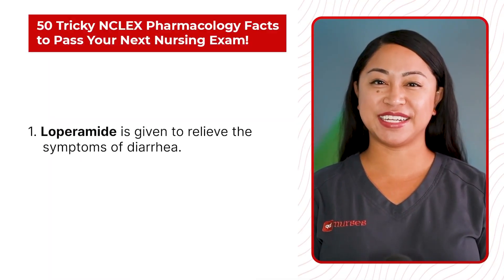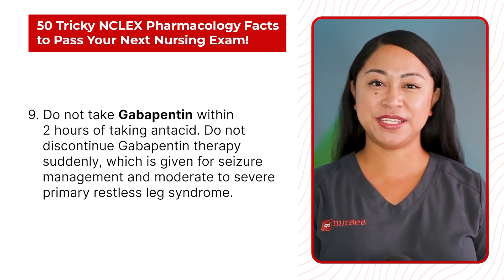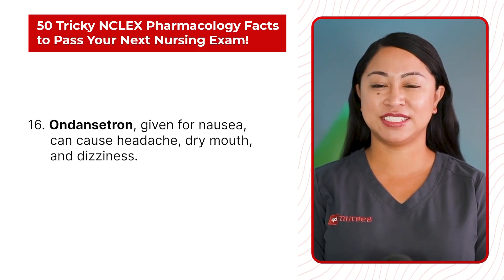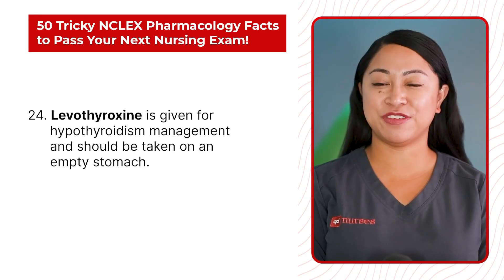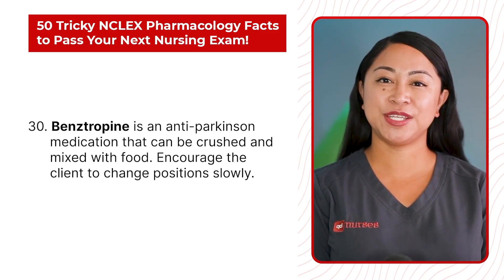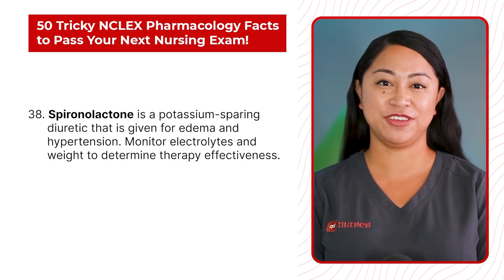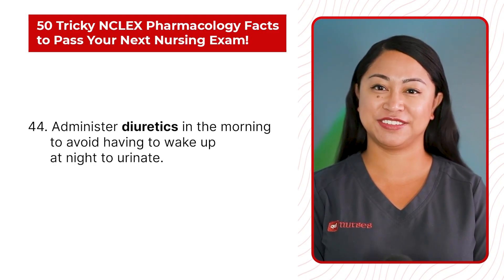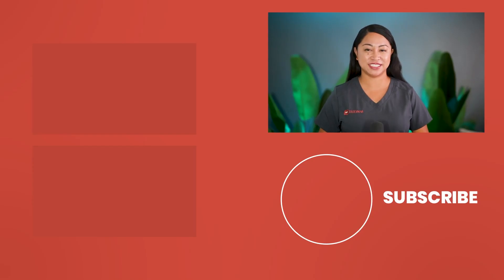50 Tricky NCLEX Pharmacology Facts to Pass Your Next Nursing Exam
Sources: MayoClinic, Kidshealth, Kaplan NCLEX Medication, Saunders

Pharmacology can be pretty tricky, and this is especially true when you're studying it (and stressing about it) in order to pass the NCLEX.

But I am here, and that means I can help.

In this week’s episode of NCLEX Ready, I’ll be sharing with you 50 super important pharmacology facts you need to know if you want to pass the NCLEX with flying colors.

I’ll be discussing when not to use Naproxen, what the antidote for magnesium sulfate is, what not to take with lisinopril, the difference between miotics and mydriatics, and more.

Are you ready for this?

Key Takeaways:

Introduction (00:00)
Facts 1 to 10 (00:44)
Facts 11 to 20 (02:35)
Facts 21 to 30 (04:27)
Facts 31 to 40 (06:45)
Facts 41 to 50 (08:40)

📨 Is there a topic you'd like to learn more about?